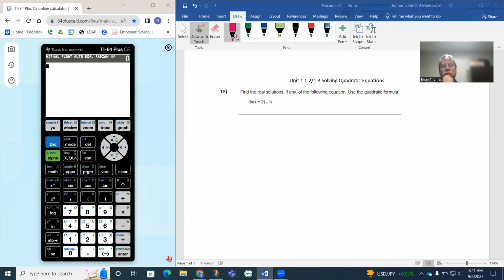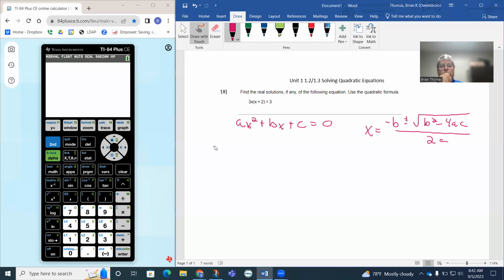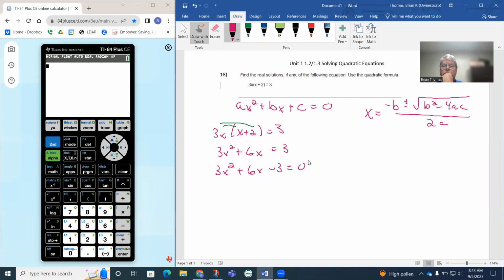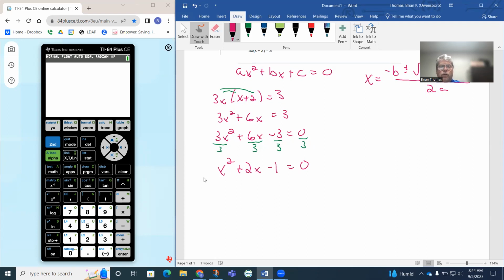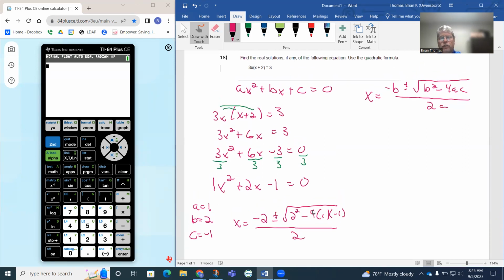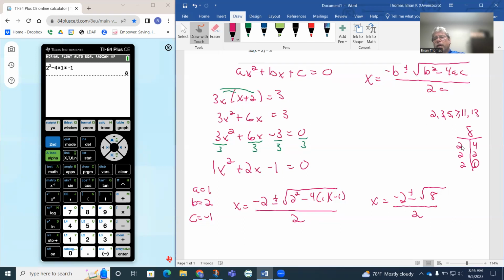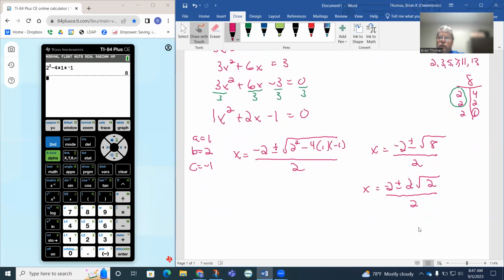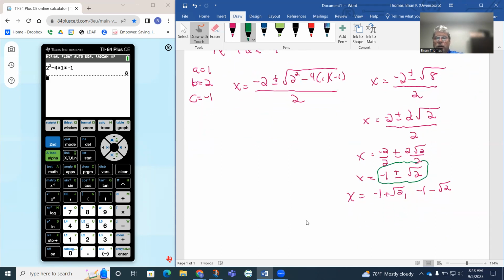U1 1.2 and 1.3 Q18